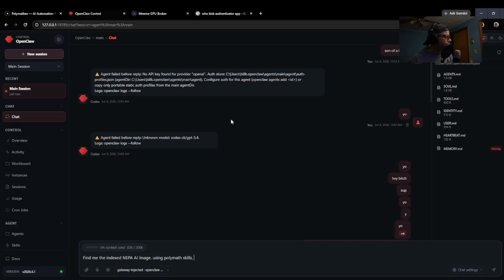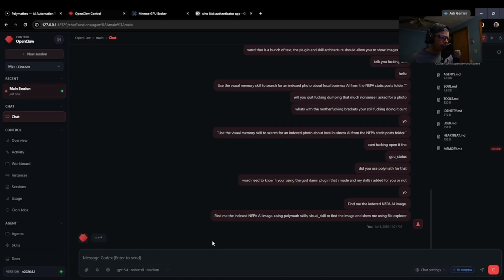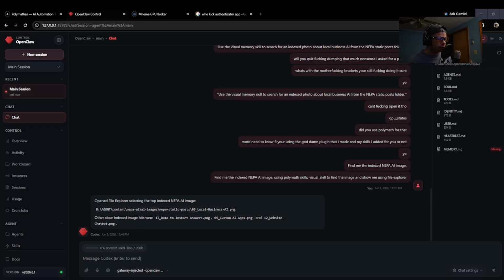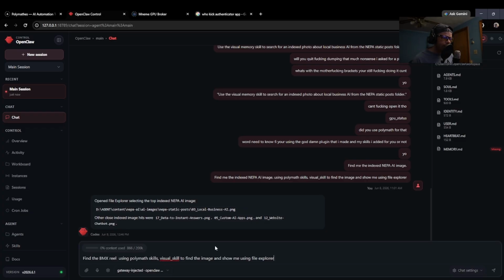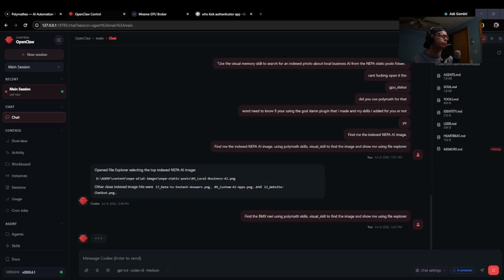Mneme Claw Plugin Build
A creator-side look at the Mneme Claw plugin build and how I am using AI tooling to move faster across video, content, and software projects.